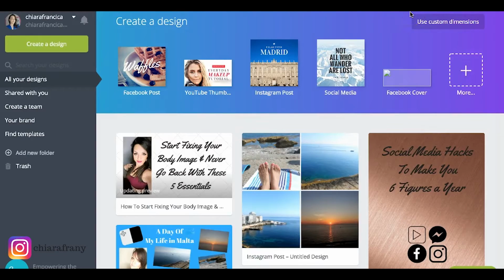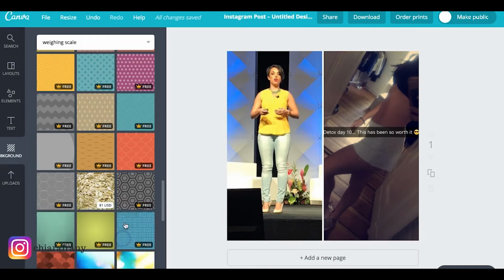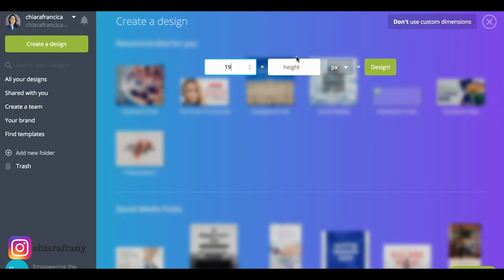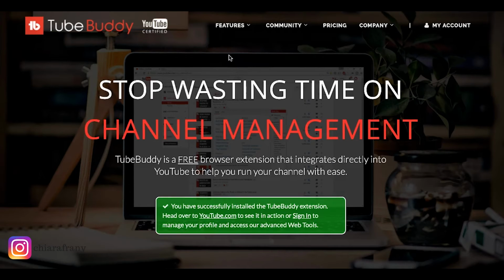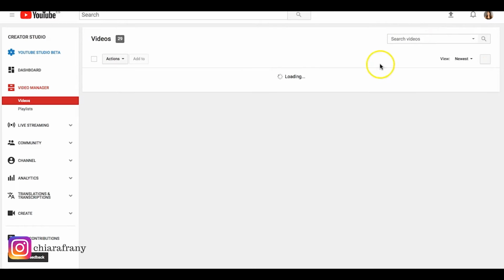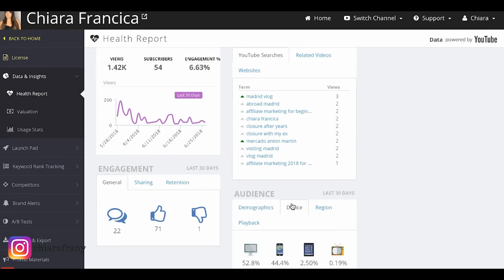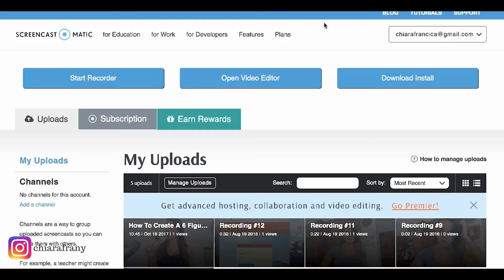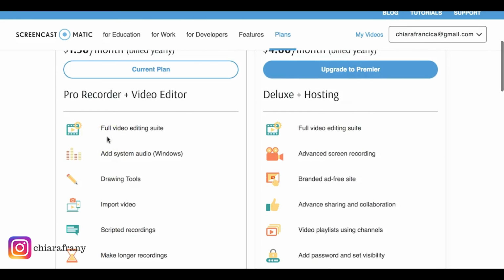The 3 Best Marketing Tools For Any Online Business - These Will Save You Time & Make You Look Pro!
About me:

6 Figure social media entrepreneur obsessed with health & living an amazing quality of life and helping others do the same. My mission with this vlog is to show people how to live the best life possible, create wealth, and live a healthy way of life to live the best quality of life possible.

After traveling the world full-time for over 2 years I decided to stay here in Madrid and just focus on my vlog and my personal well being and share the whole journey with you here on my channel.